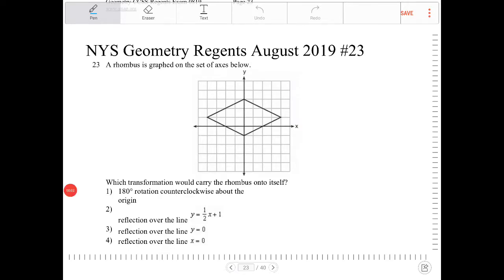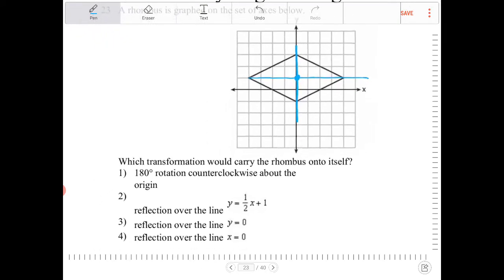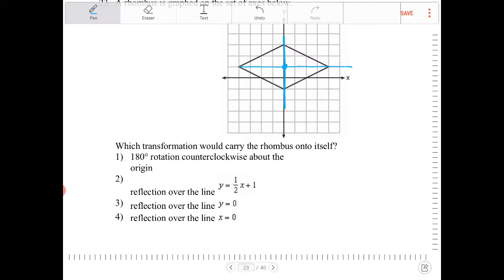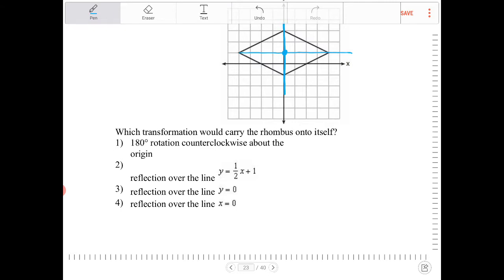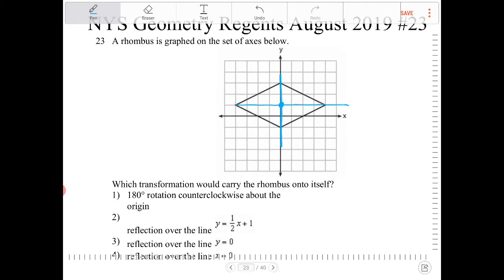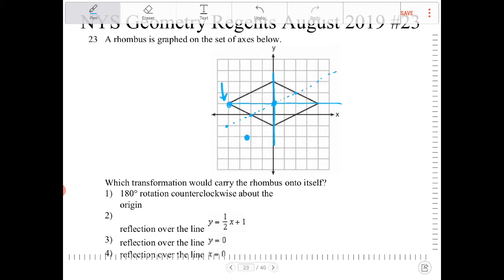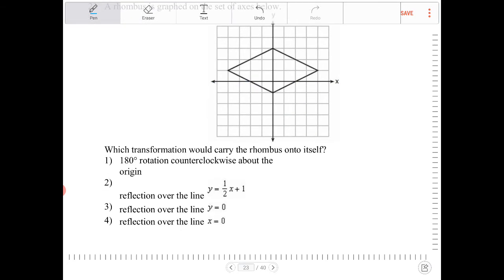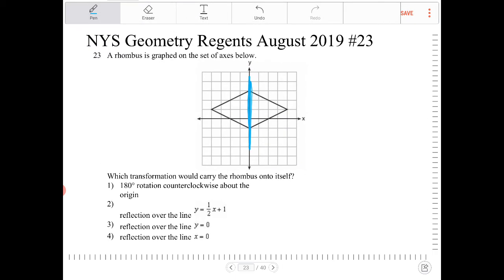NYS geometry regents August 2019 question 23